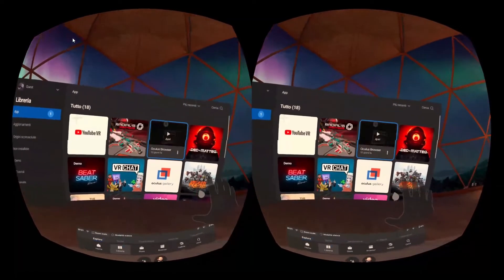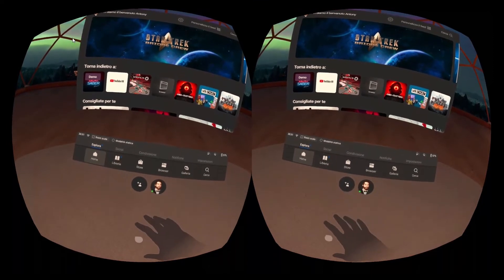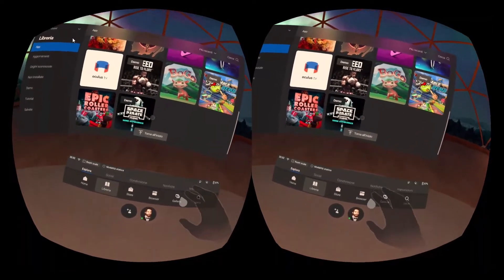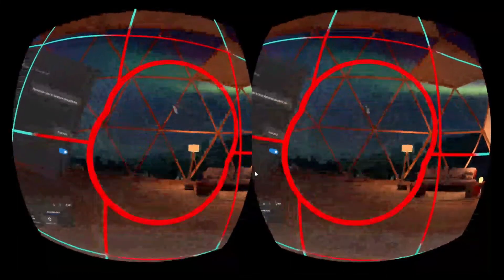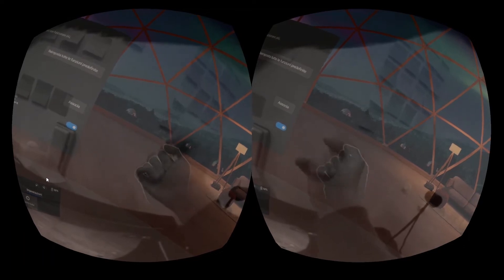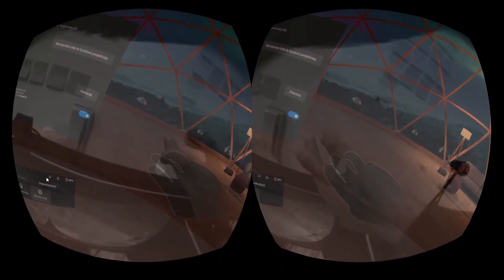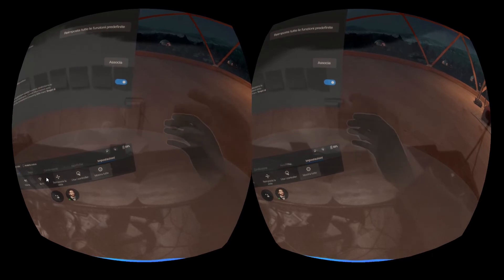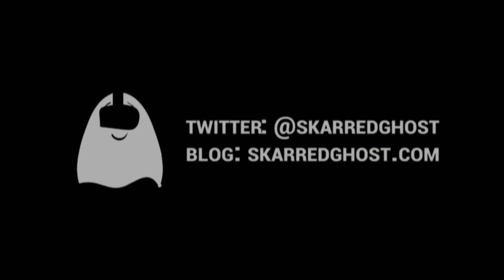Oculus Quest Hands Tracking Review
My hands-on (pun intended) impressions on the hands tracking feature on Oculus Quest.

I think it is an amazing feature, and that Oculus has made a really great job with it. Anyway, there is still a lot to do to improve it.